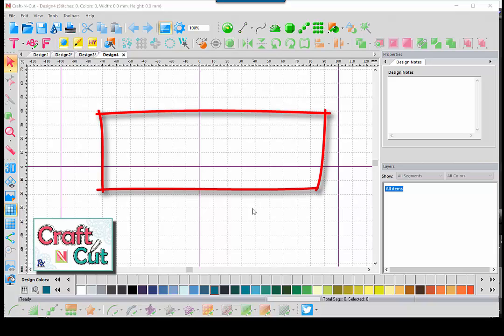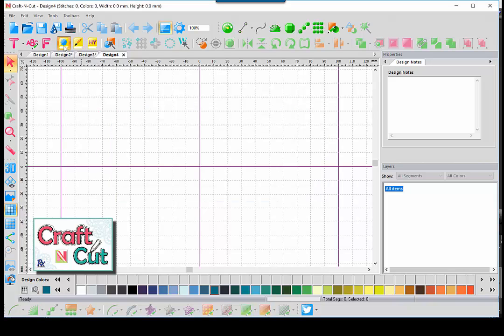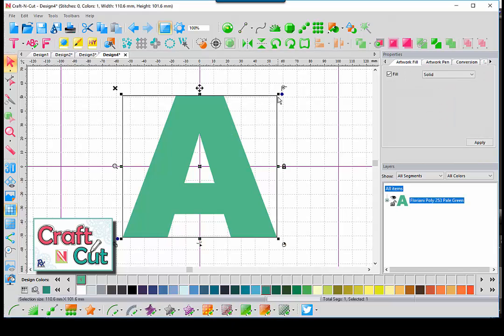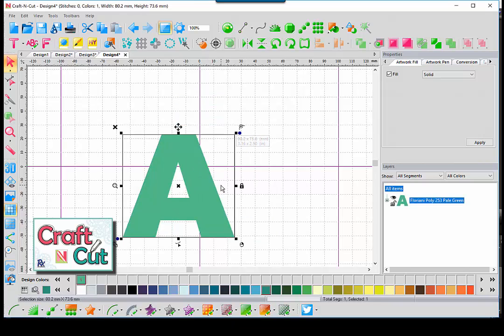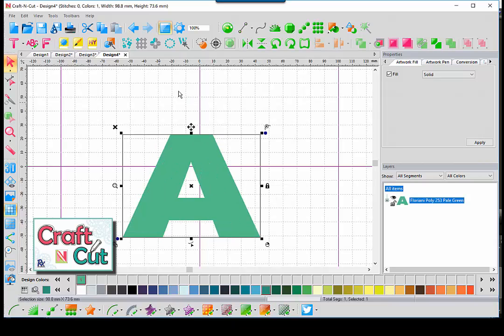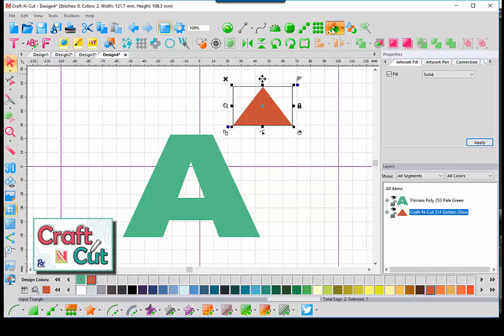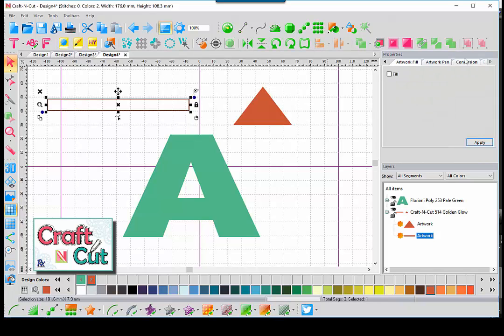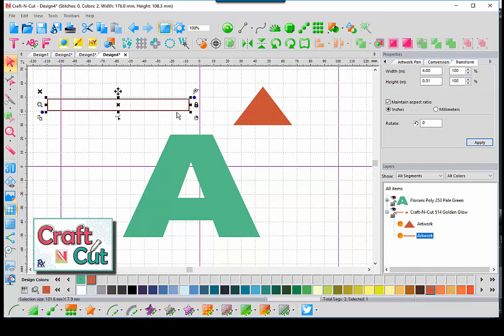See Dimensions As You Create - Build 3629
In this update enhancements have been made so you can visually see the mm or inches of the object selected.